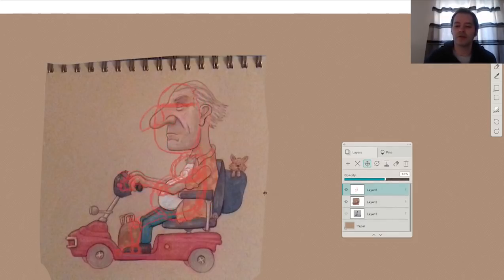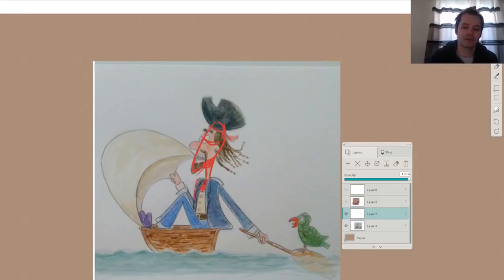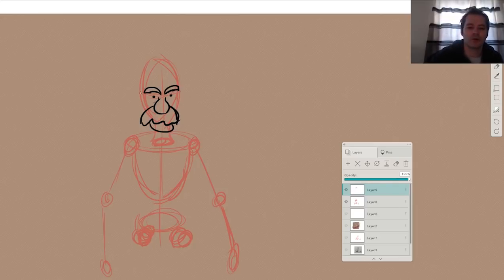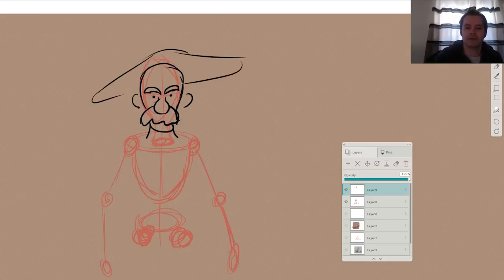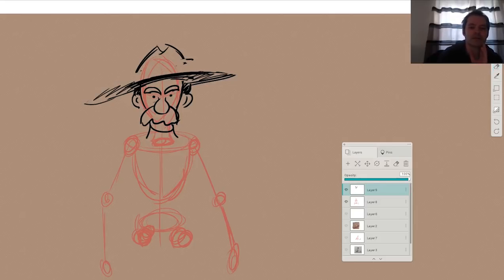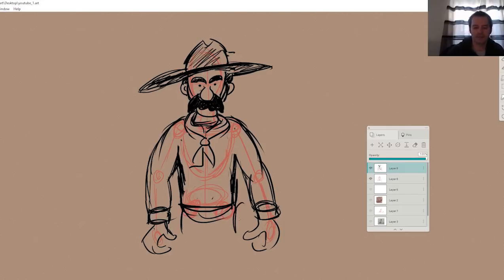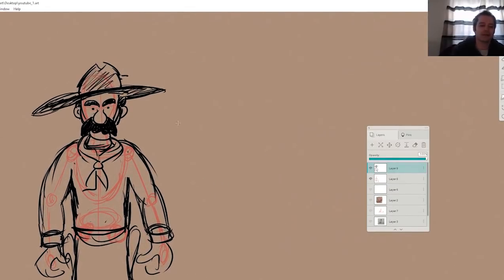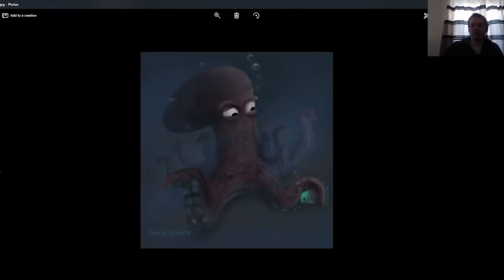Drawing 1 Character Construction - For Beginners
Drawing on the computer has become my new obsession.

Here is a way I like to create characters.

Using a UGEE 2150 Graphics tablet and Mischief